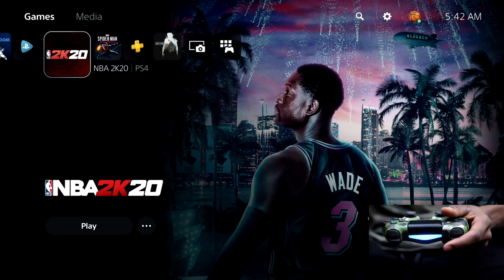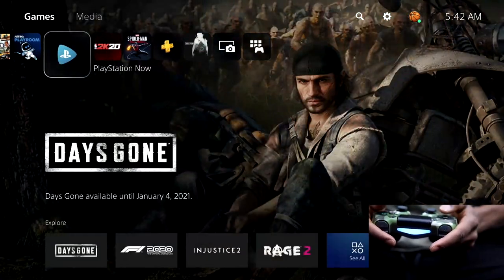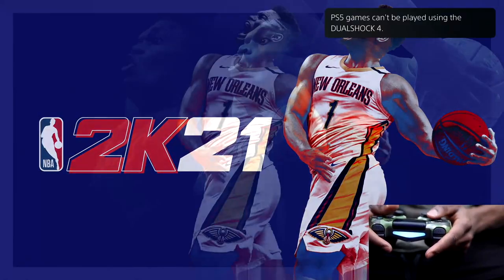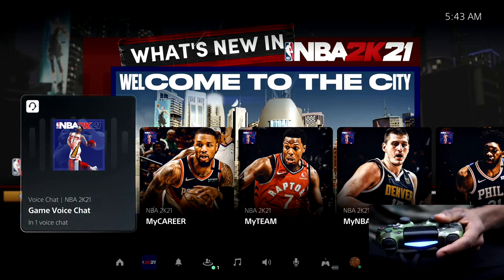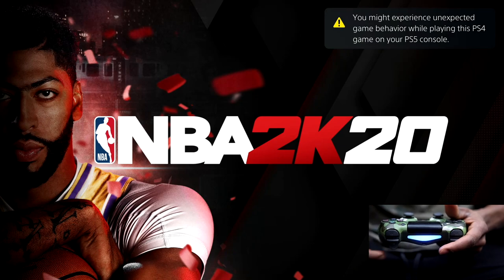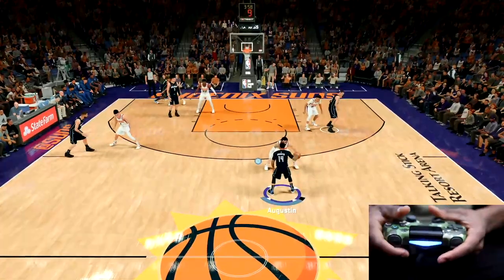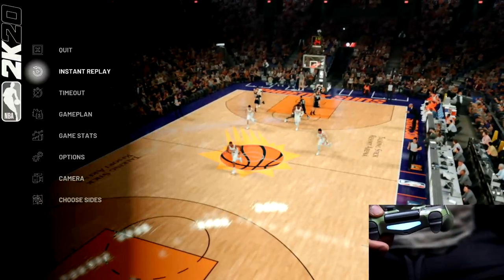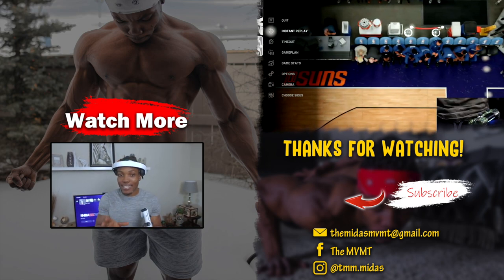PS4 Dualshock 4 Controller on Playstation 5 | Play PS4 Games on PS5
PS4 Dualshock 4 Controller on Playstation 5. Play PS4 Games on PS5 using your old DS4 Controller.
Try Amazon Prime for 30 days FREE
Instagram (Digital Content Store) - @digitalbymidas
Instagram (Fitness + Lifestyle) - @tmm.midas
Instagram (Gear + Merch) - @gearbymidas